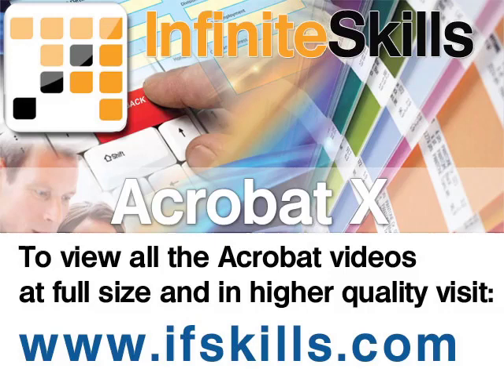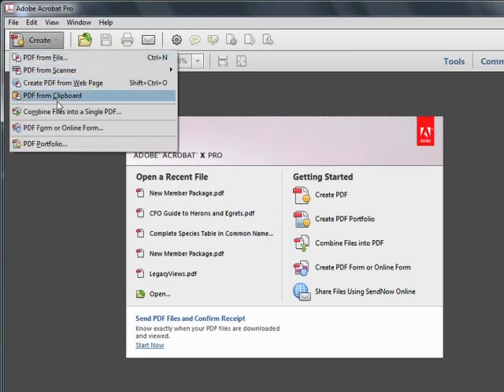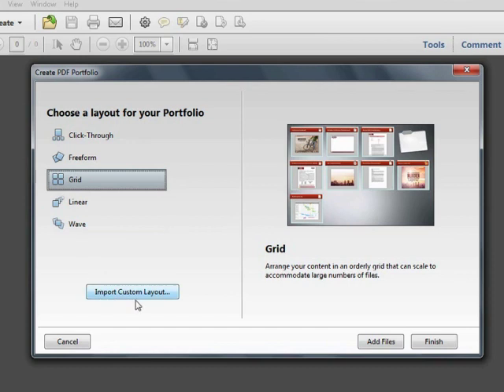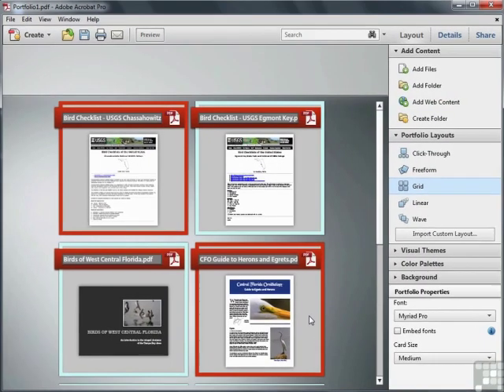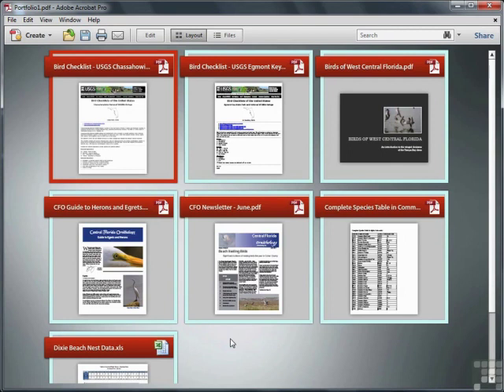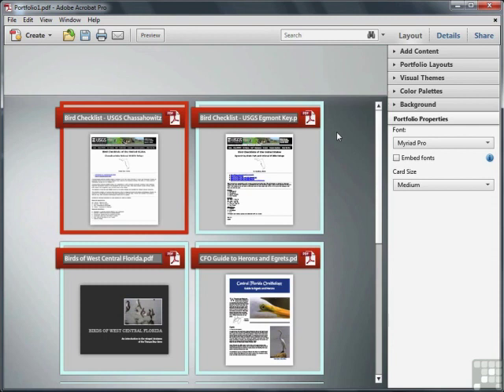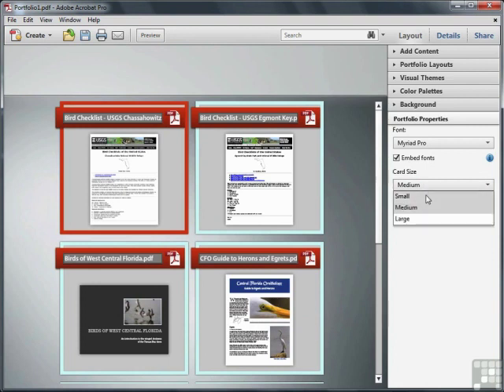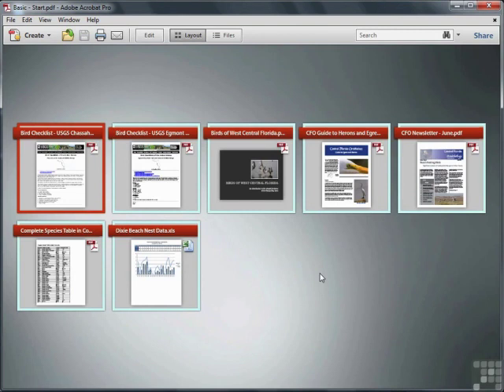Acrobat X - Creating A PDF Portfolio - Tutorial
Want all of our free Acrobat videos?

In this video based course expert author Mike Hoffman shows you the techniques to take your Adobe Acrobat X skills to the next level. This tutorial video covers Creating A PDF Portfolio.